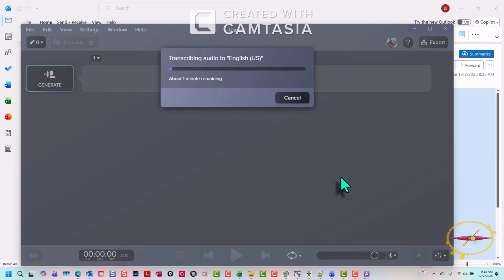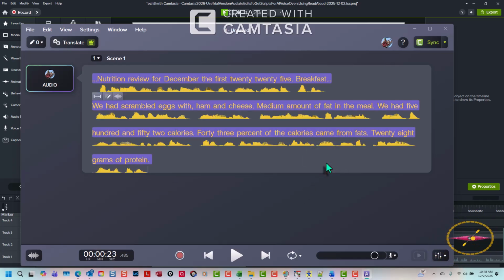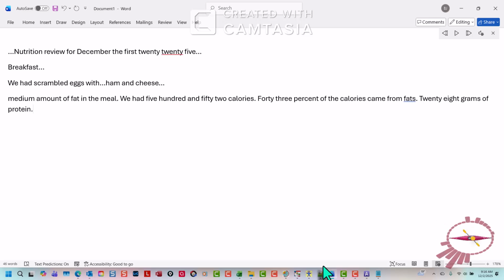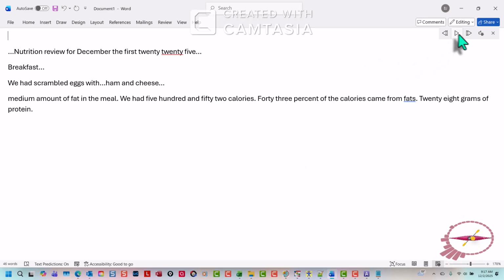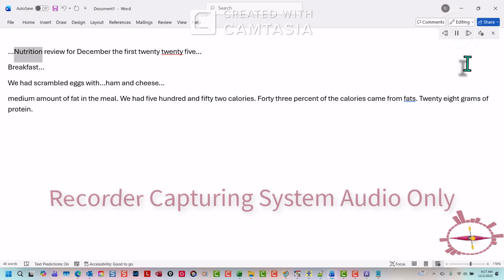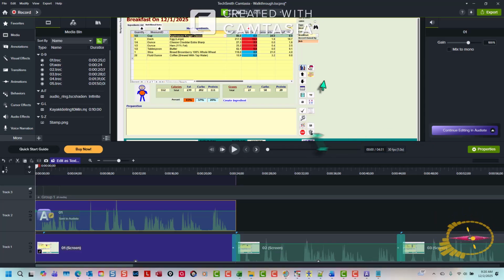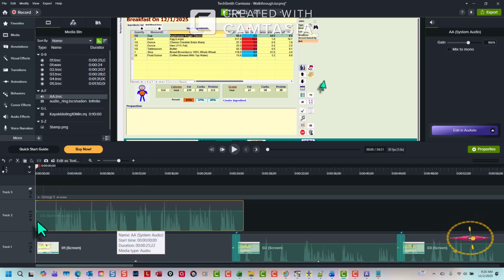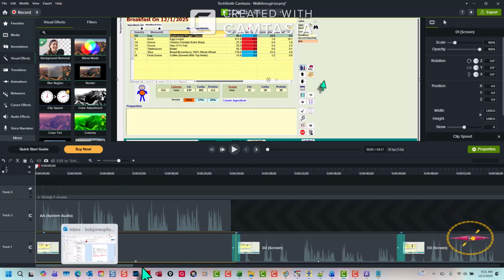Camtasia 2026 Use Trial Version Audiate Edits For Scripts Get AI Voice Overs Using Word & Read Aloud